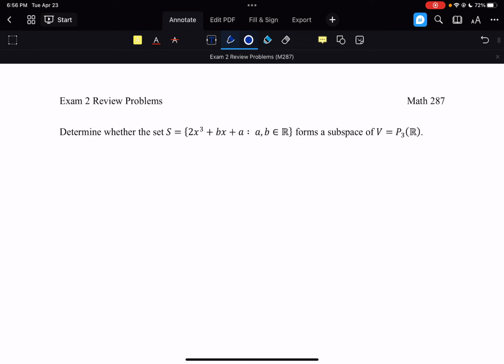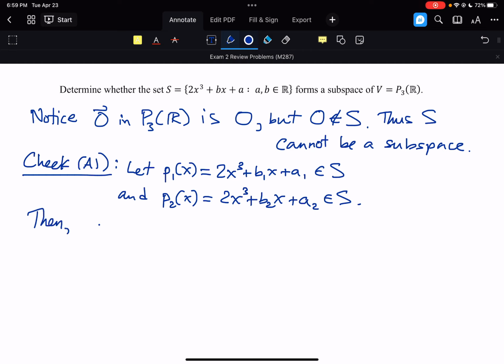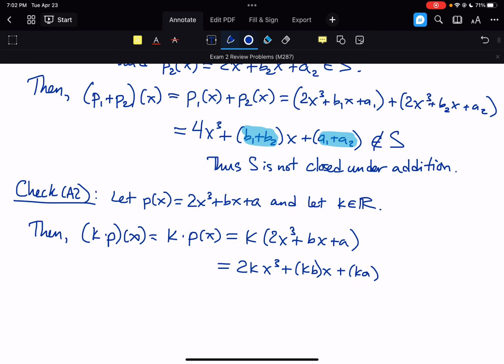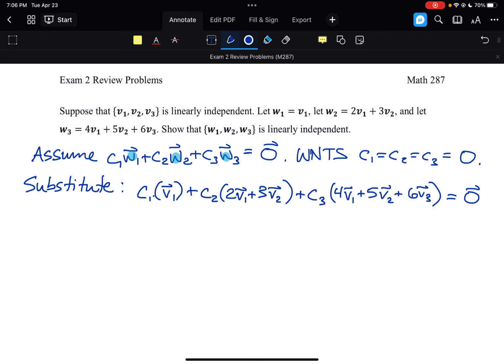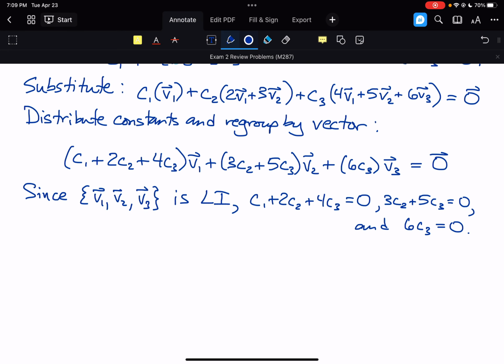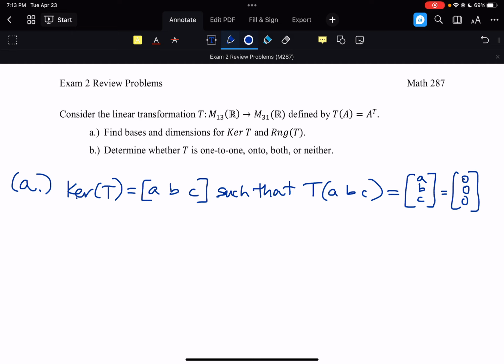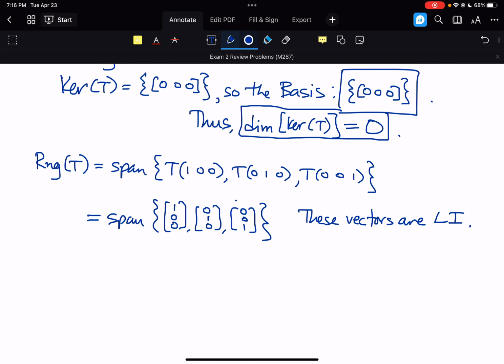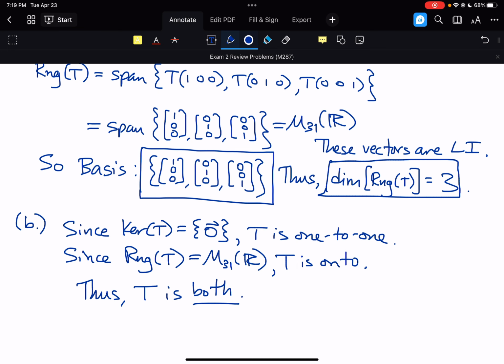Exam 2 Review Problems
Practice problems with solutions covering subspaces, linear independence, and linear transformations.